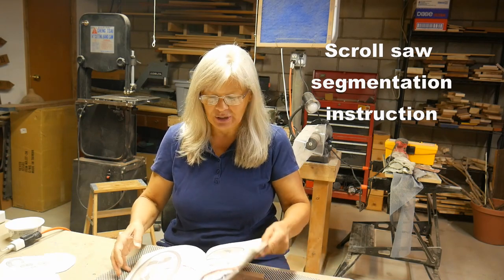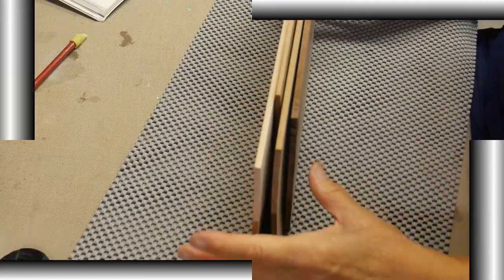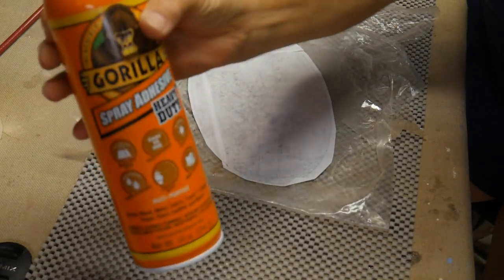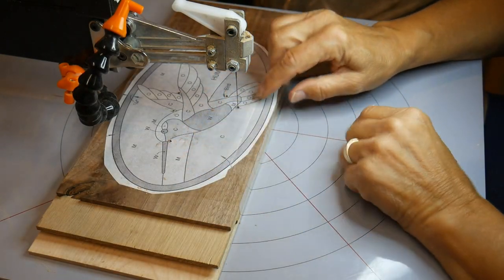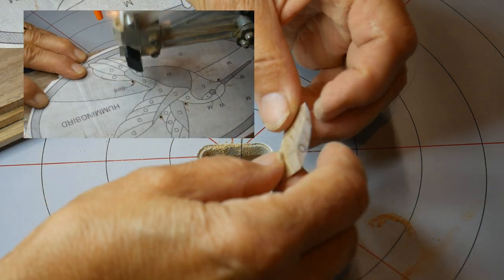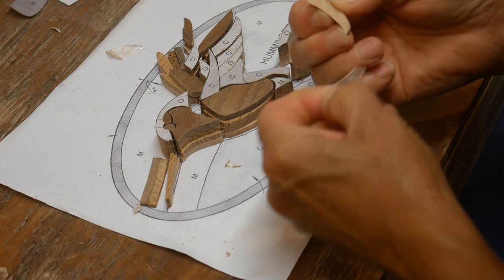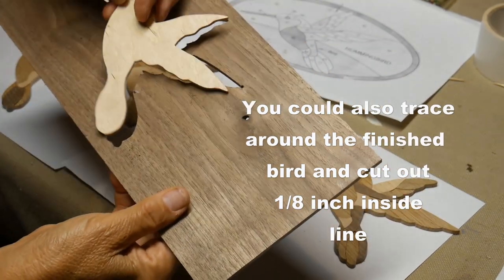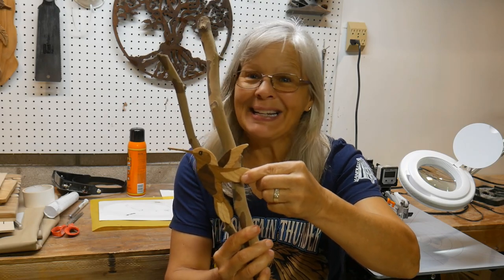Scroll Saw Segmentation hummingbird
This is an advanced segmentation piece.  If you are just starting out with segmentation, pick something with fewer than 20 cuts.  I have another segmentation video with birds that is a bit less involved that you may want to check out.  Happy scroll sawing!